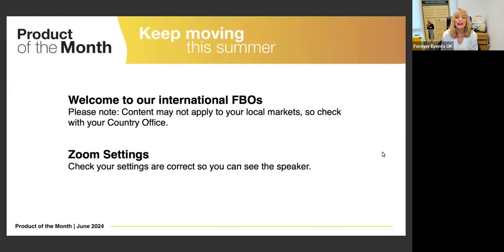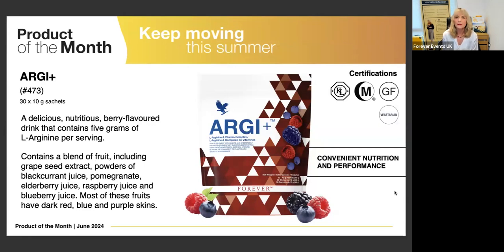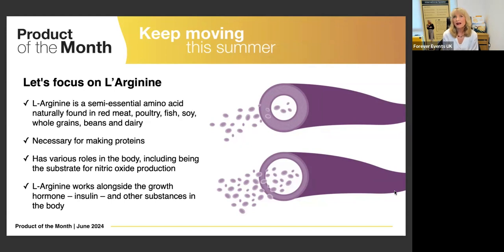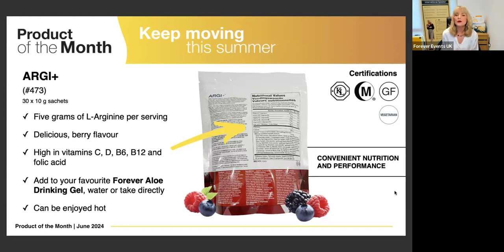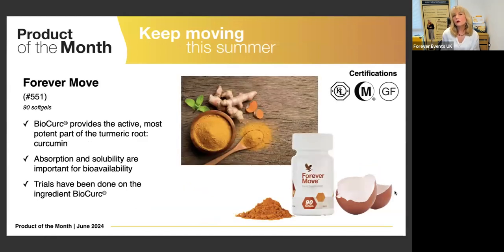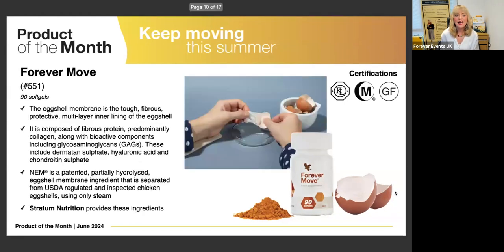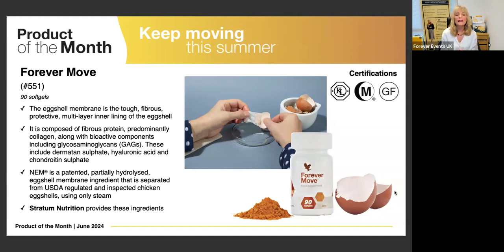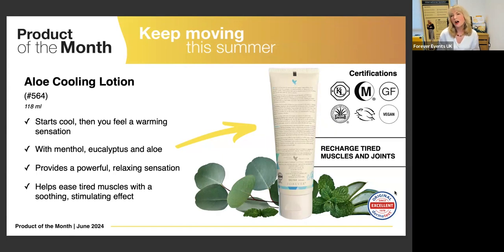Keep Moving this Summer | FLP Product Knowledge